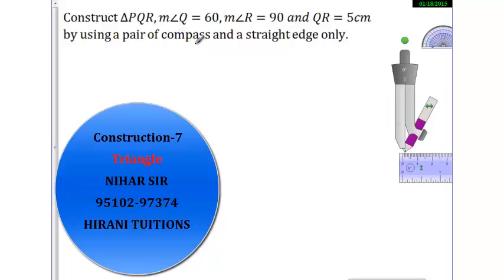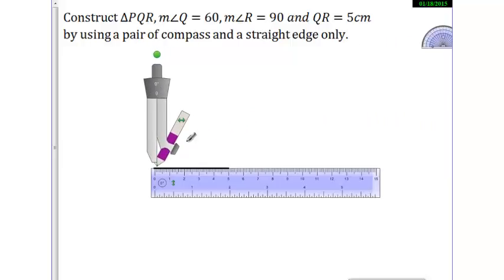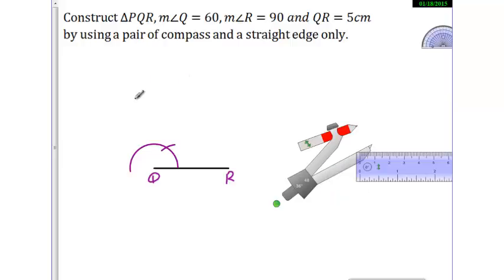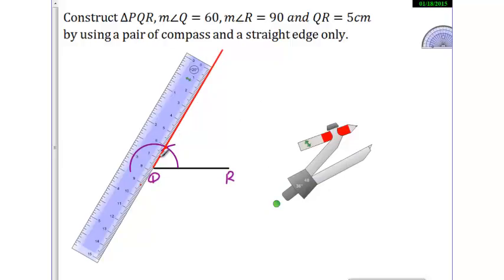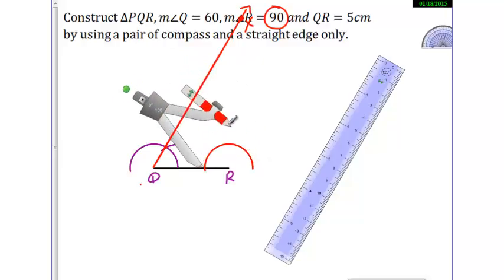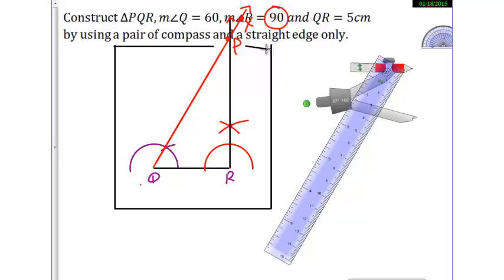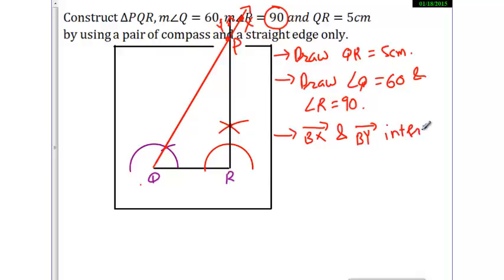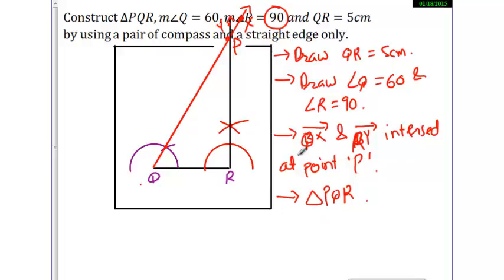Construct Triangle PQR Angle Q=60 R=90 QR=5cm